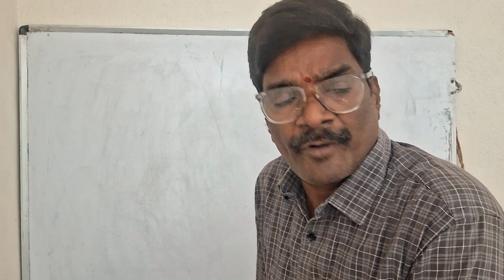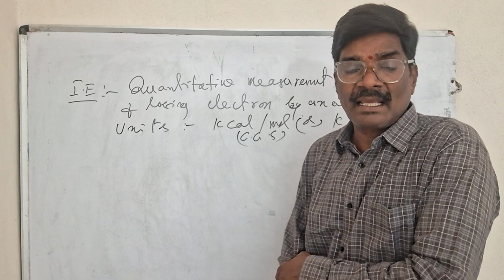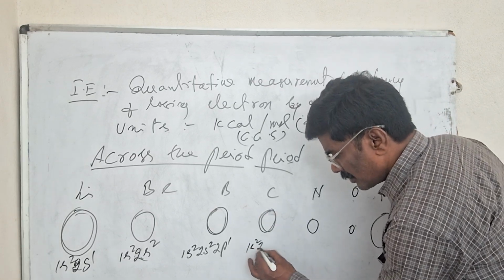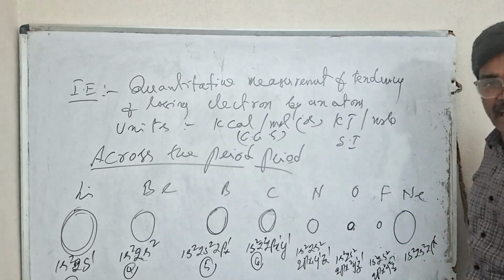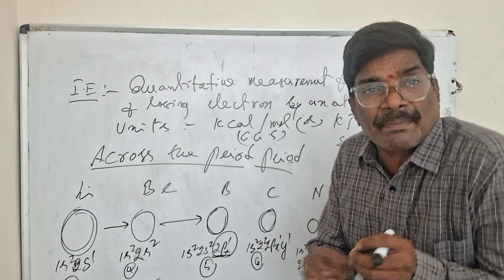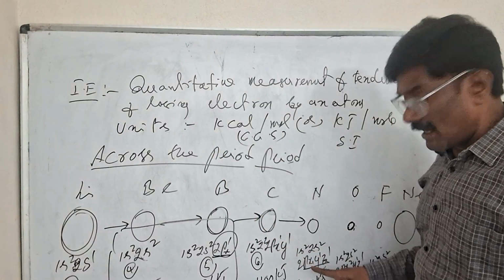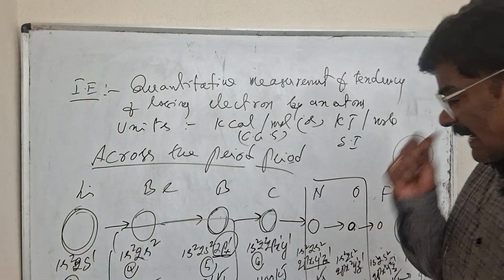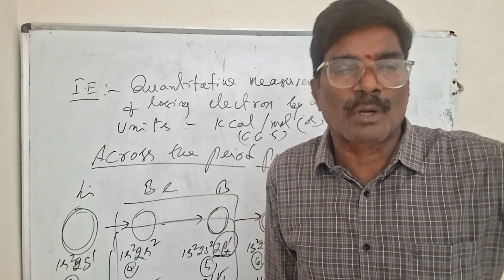Topic- Ionisation enthalpy